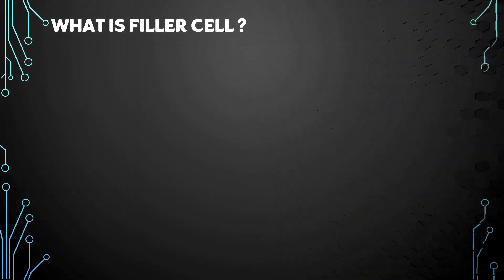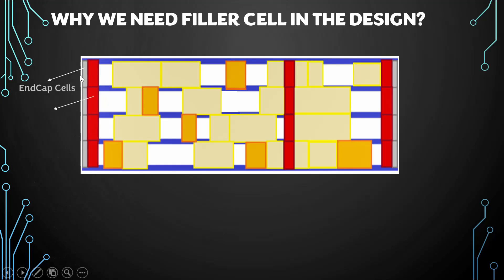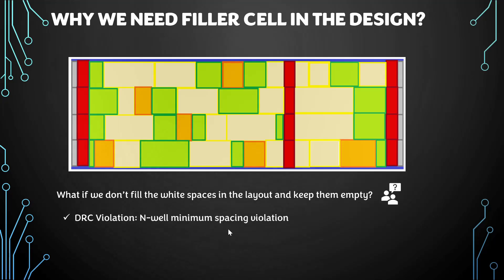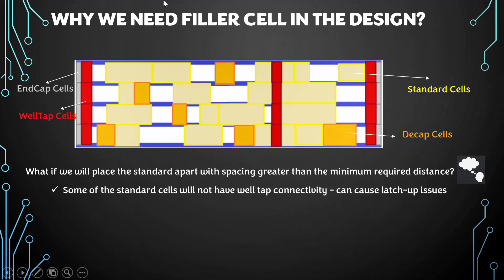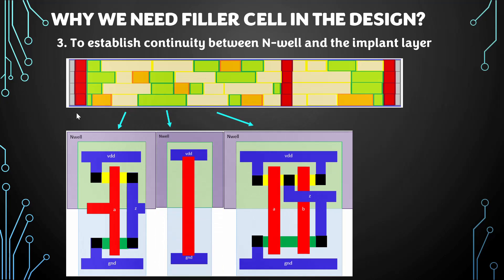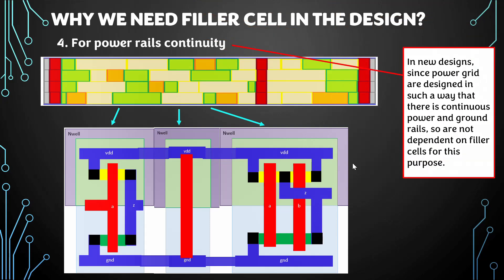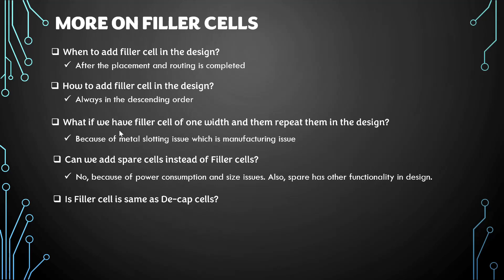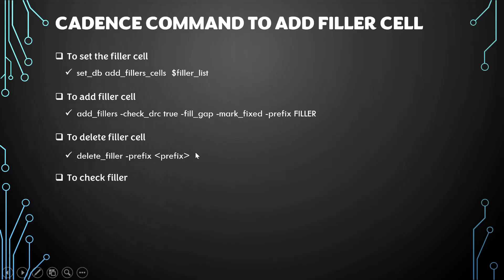Filller Cells | Physical Only cell | Physical Design | Basics of ASICs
This video provides the detailed explanation on Filler cells in VLSI design. The video talks about the layout of filler cells, use of Filler Cells in the design,  when and how to add the filler cells in the PNR flow, cadence command of filller cells and much more.
Do watch this video  for detailed understanding and significance of filler cells in VLSI design.